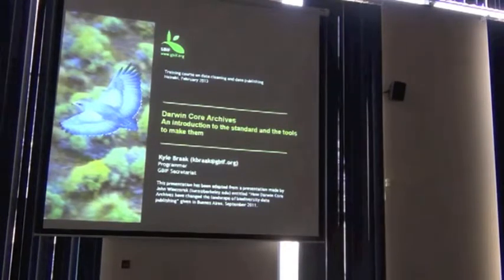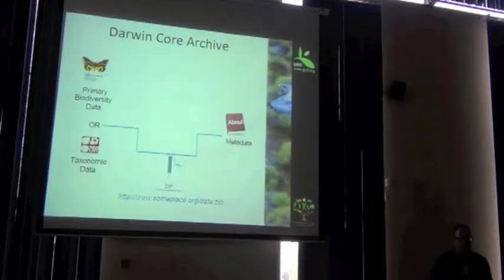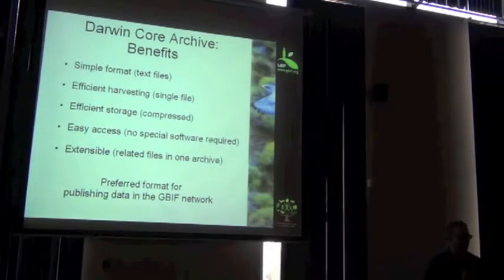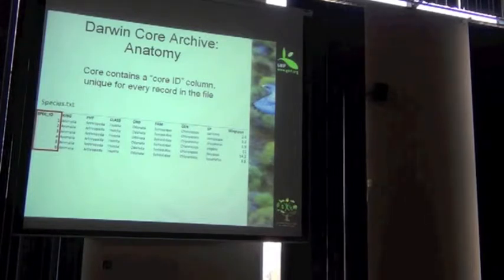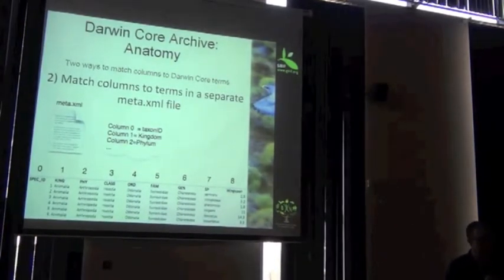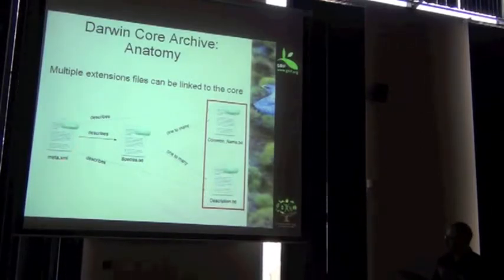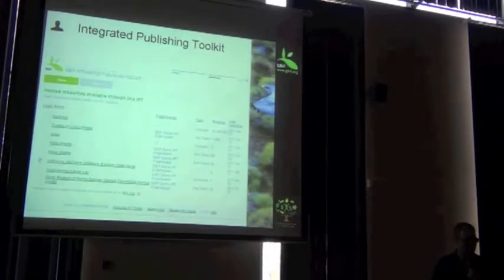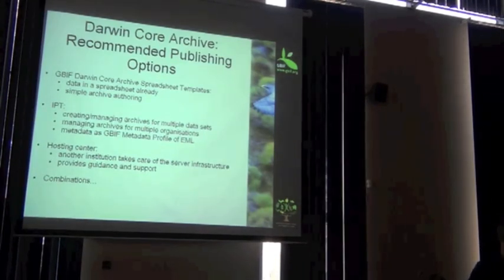BITC / DCDP - 12 - DwC Archives Intro - 1